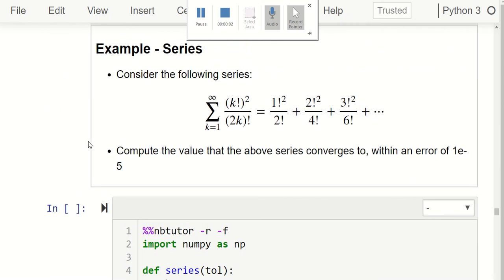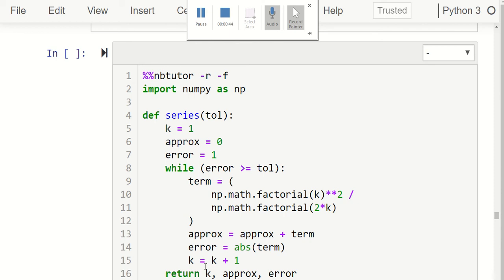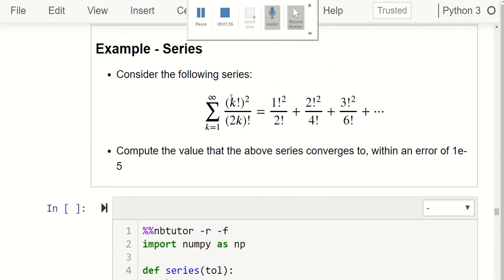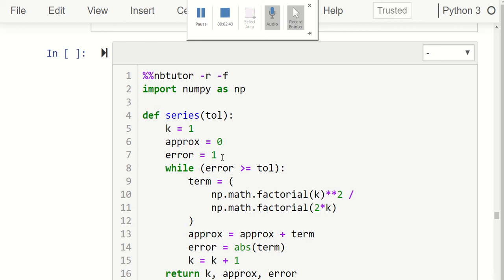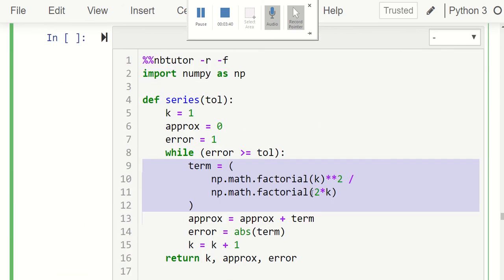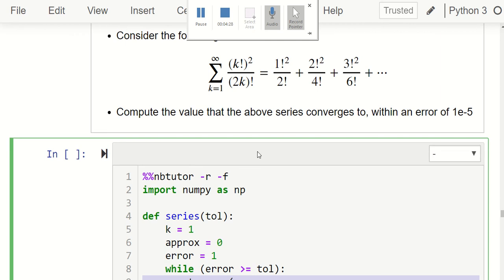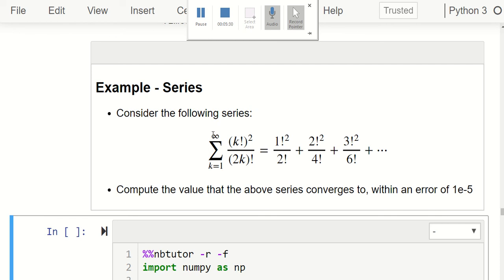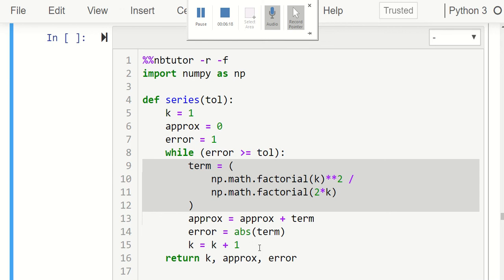section 6 Series with factorials in numerator and denominator II